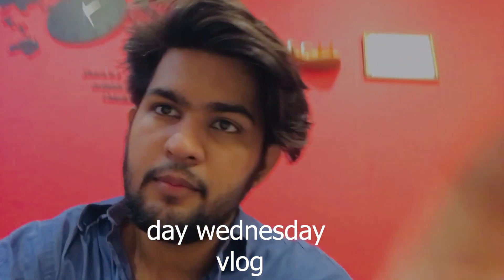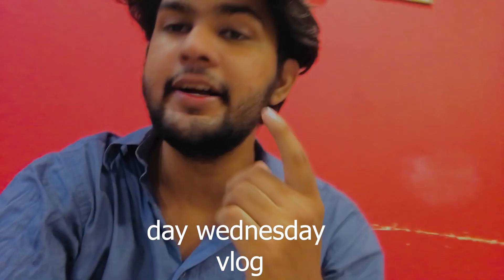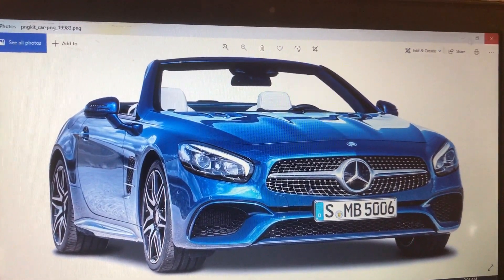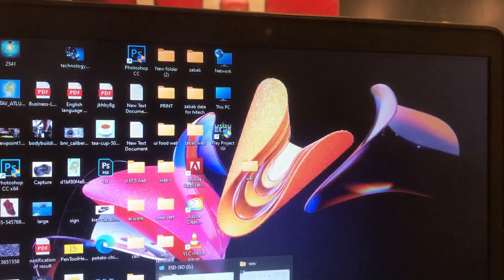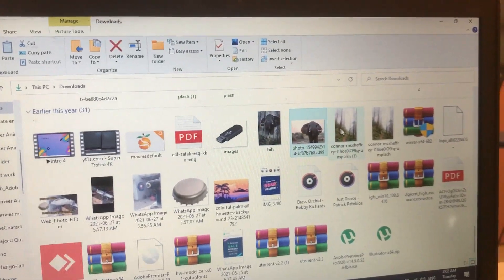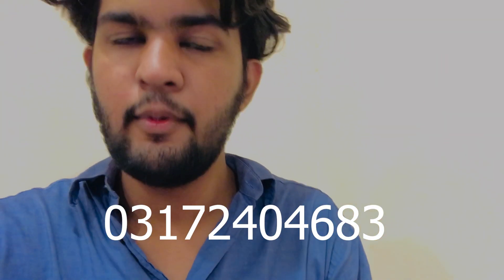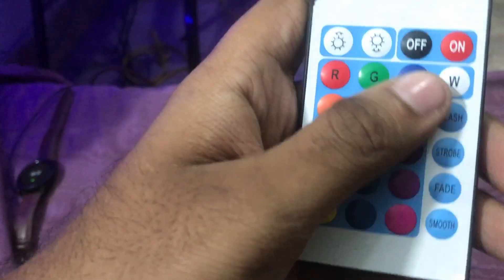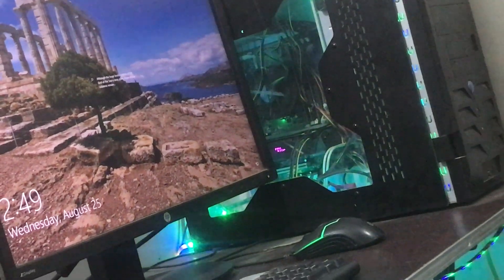MERI EDITING SKILLS VLOG |ZORAN360